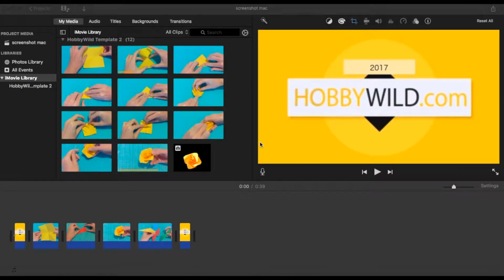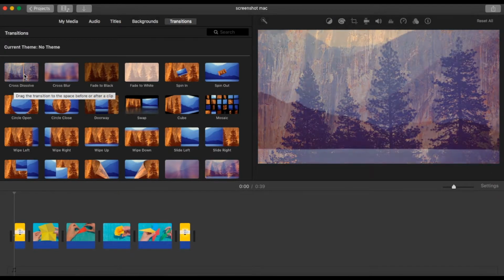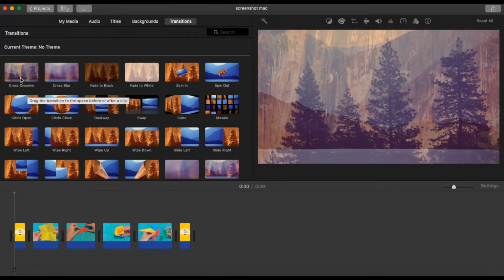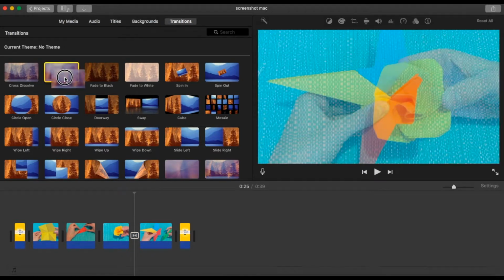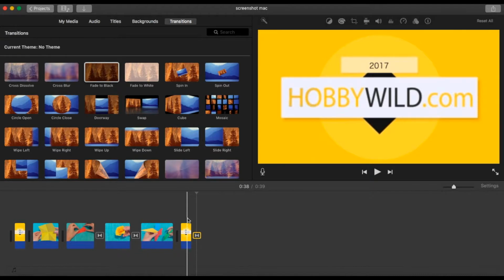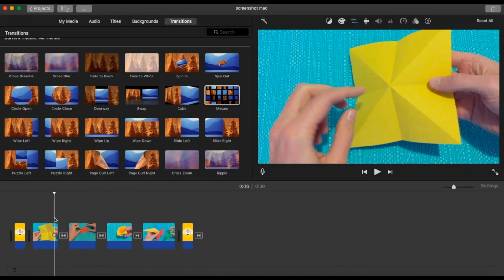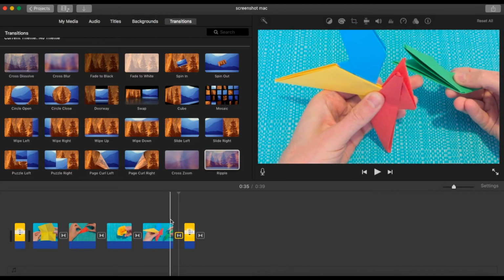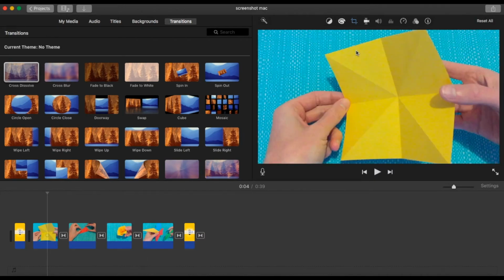How To Do Transitions In iMovie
In this video we show you step by step how to do transitions in iMovie. Using easy transitions in iMovie can make the difference between an amateur clip and one that looks professional. We hope that you enjoy learning how to add transitions in iMovie!